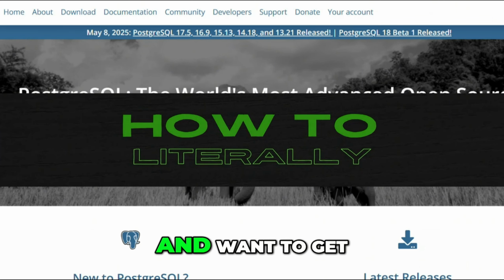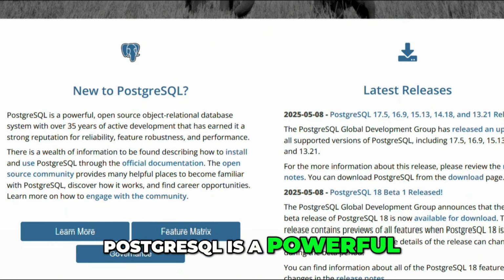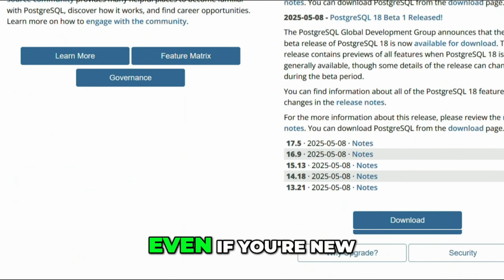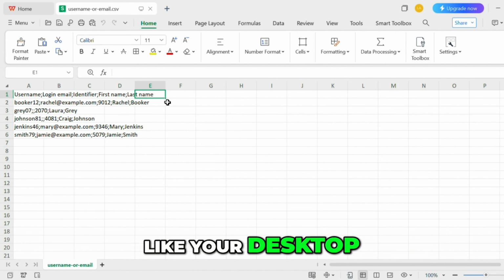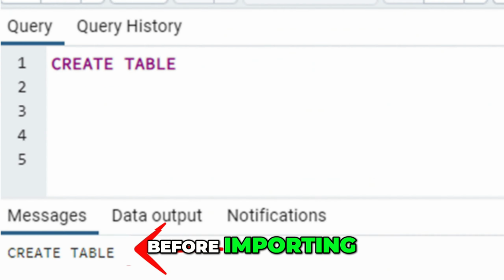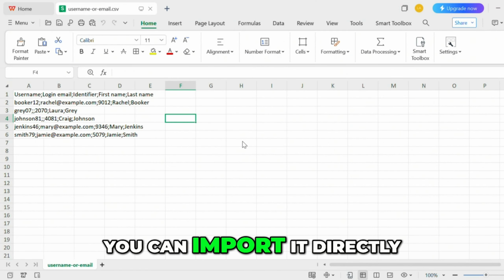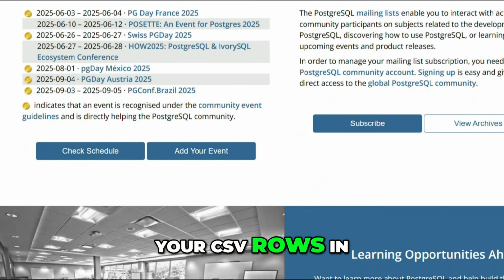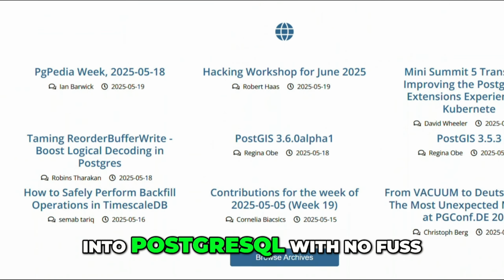How To Import CSV File To PostgreSQL | (2025) New Updated Method | Quick & Easy Guide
Want to import your data into PostgreSQL using a CSV file the fast and easy way in 2025? In this updated step-by-step tutorial, we’ll show you exactly how to load CSV data into your PostgreSQL database — whether you're using pgAdmin, command line, or SQL scripts.

In this guide, you'll learn:
✅ How to prepare your CSV file correctly
✅ Importing CSV to PostgreSQL using pgAdmin 4
✅ Using the COPY command in SQL
✅ Common errors and how to fix them
✅ Tips for clean data imports in 2025

Perfect for data analysts, developers, DBAs, and students working with PostgreSQL databases.

📌 Works for macOS, Windows, and Linux environments.